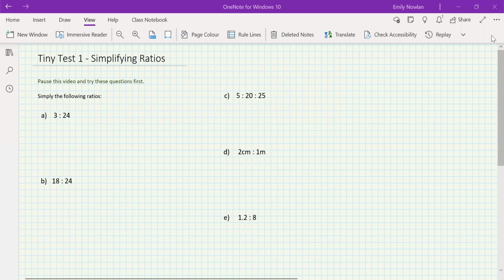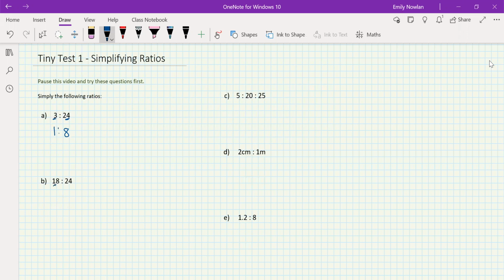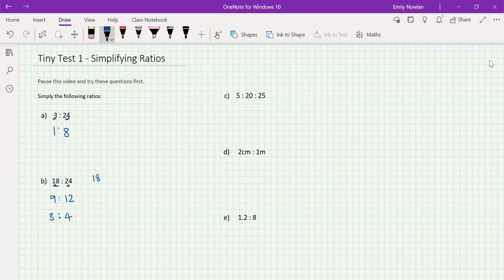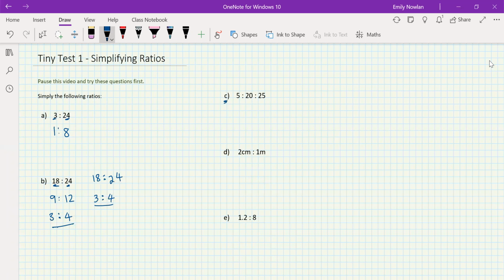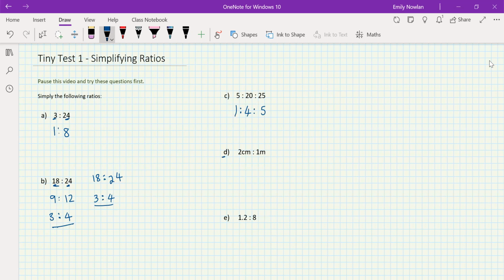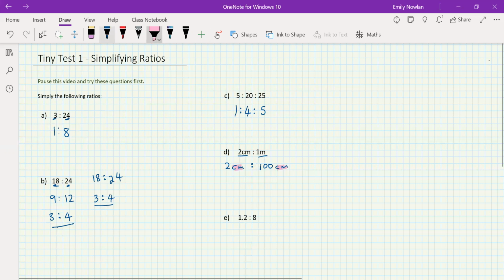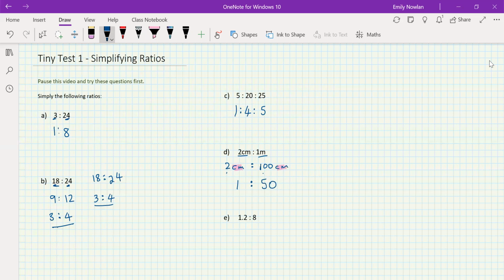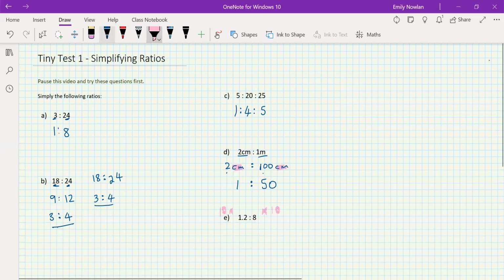Tiny Test 1 Simplifying Ratios